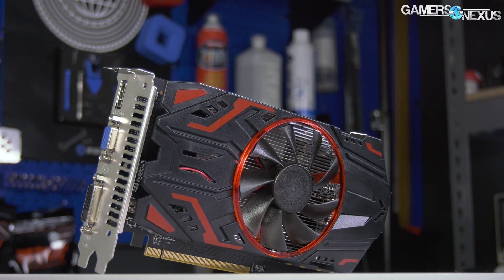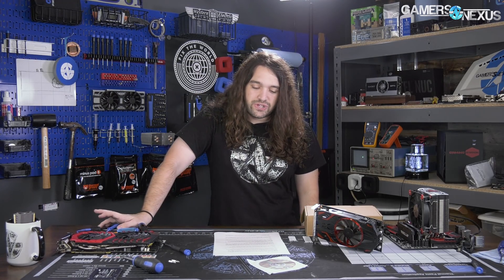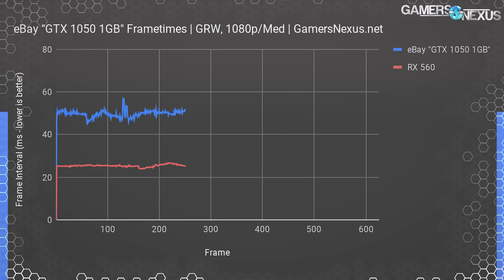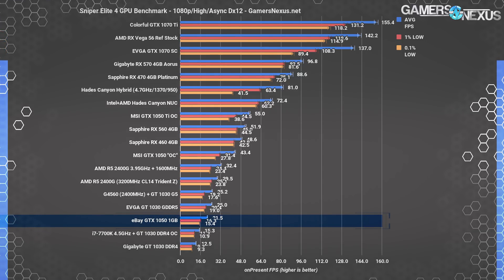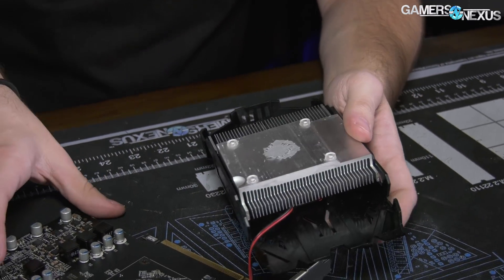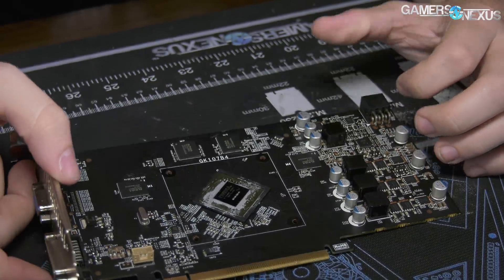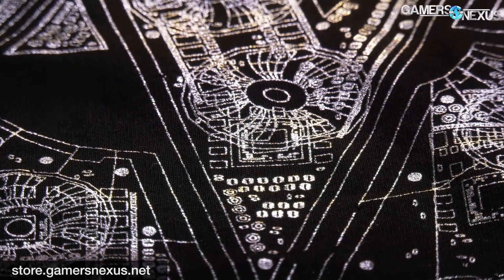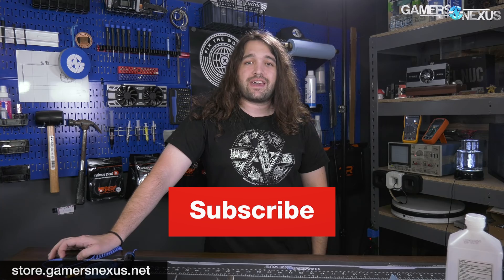Fake GPU Scam & How They Did It - "1GB GTX 1050" Benchmark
We intentionally scammed ourselves and bought a fake "GTX 1050 1GB" video card, something that nVidia doesn't even officially make.

Or an RX 560 on Amazon

This GTX 1050 "1GB" video card isn't even made by nVidia, but is sold on auction websites as a "real" product. We reveal in the video what GPU this card actually uses, and it's not a Pascal GTX 1050 GPU under the hood. We also talk about how they got away with the scam.

Spoiler:

This is basically a GTX 650 Ti benchmark for 2018.